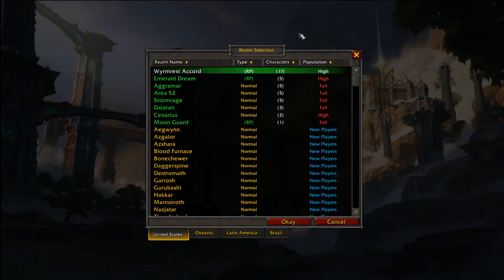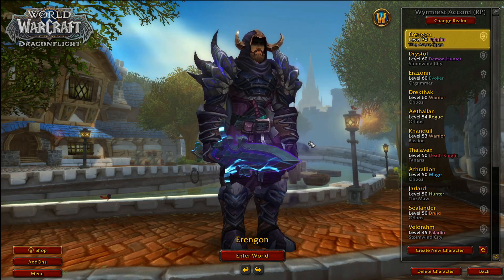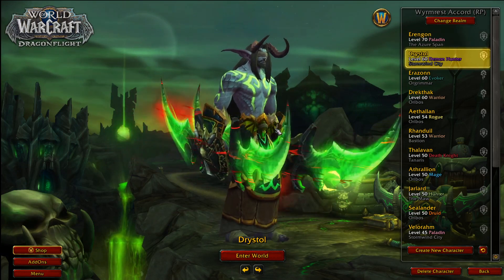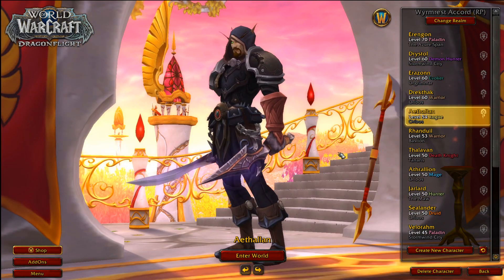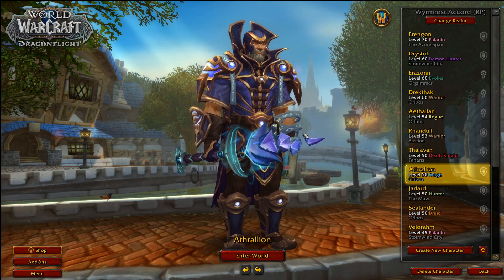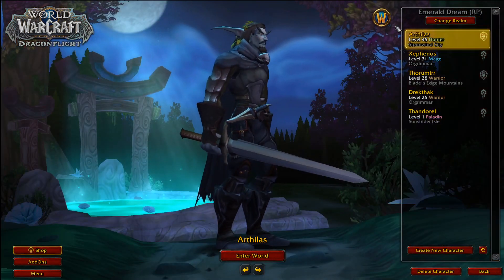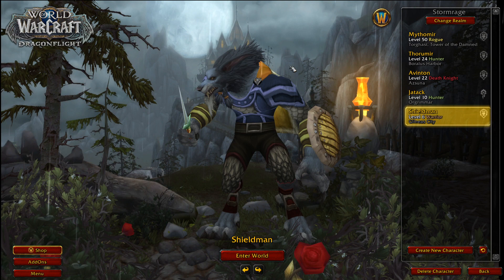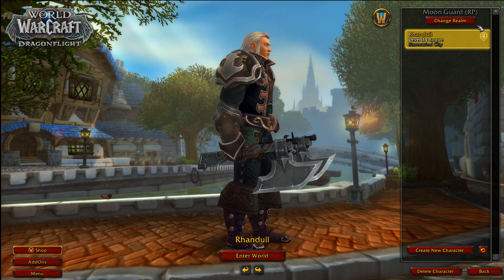WoW Character Showcase (Dragonflight)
Little update on my characters, going strong on nearly 10 years lol.